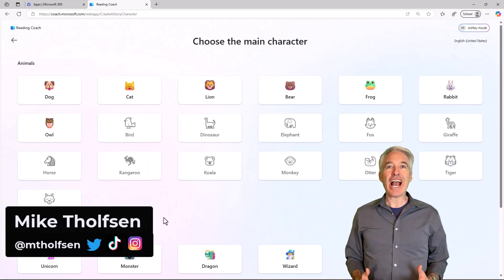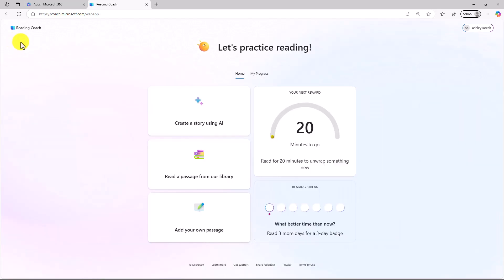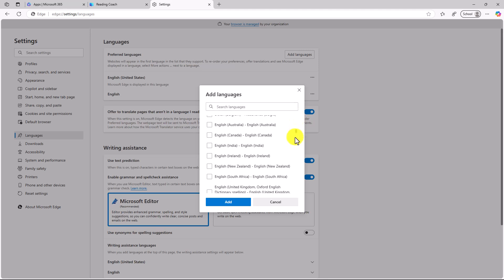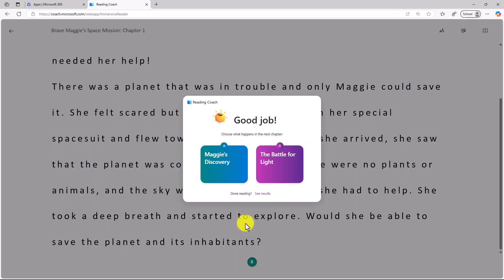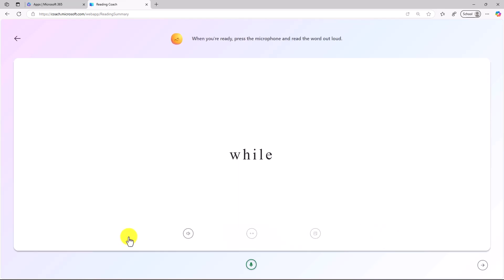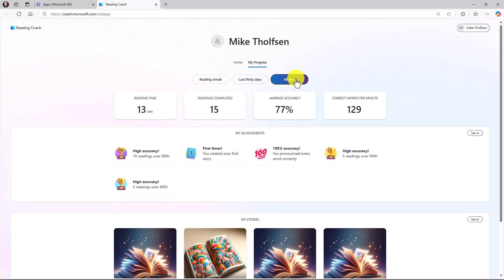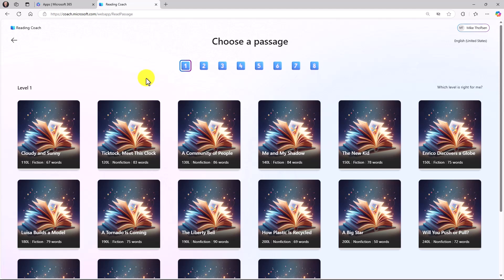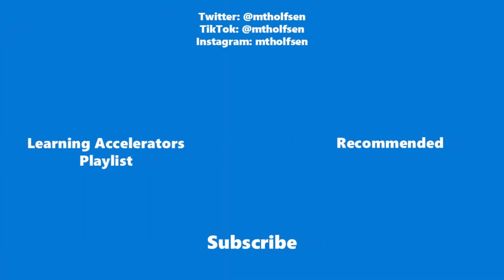Microsoft Reading Coach - AI powered and personalized reading practice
A tutorial video showing the new Microsoft Reading Coach, which is a FREE reading fluency tool for AI powered and personalized practice. Students can pick their own path of a story and AI will generate chapters and listen to the student read and provide feedback.  Reading Coach works in the web and on Windows. Works on Chromebooks, Mac and iPad as well. Later this year, Reading Coach will also be available in leading Learning Management Systems like Canvas and Schoology.

✅ To get started in your classrooms, IT admins need to sign-up for the preview
✅ Educators can also join the educator community to share feedback and connect with other educators

0:00 Introduction
0:23 Places you can find Reading Coach
1:40 - Basic layout of Reading Coach
2:03 AI story creation
4:51 Read out loud
5:31 Create your next chapter
6:45 Results page
6:58 Practice your mispronounced words
8:53 My Progress page
10:41 Passage library and Paste a Passage
12:04 Reading Coach Windows app
12:32 Future features in 2025